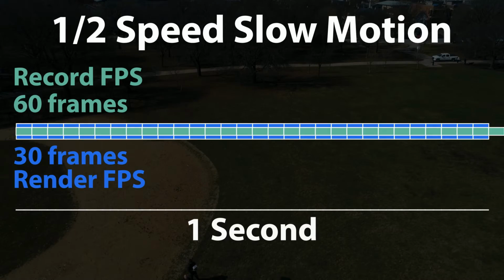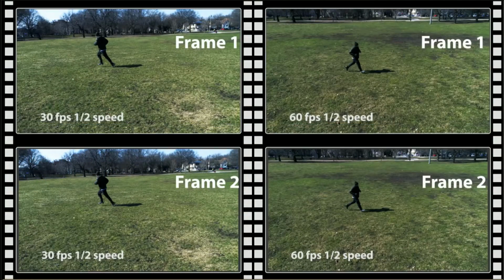FPS Explained and examples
In the live stream today, I will explain what FPS is, but more importantly how to use it.  I will show some examples of what looks good, and what doesn't, and why.

Audio Equipment used:
Floureon BM-800 Condenser Studio Recording Microphone and Shock Mount Holder Black
Ohuhu 1- Channel 48V Phantom Power Supply with Adapter
Study to get your FAA License from Remote Pilot 101